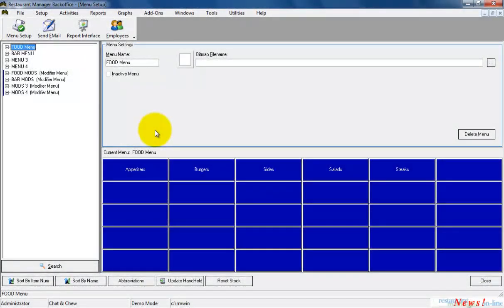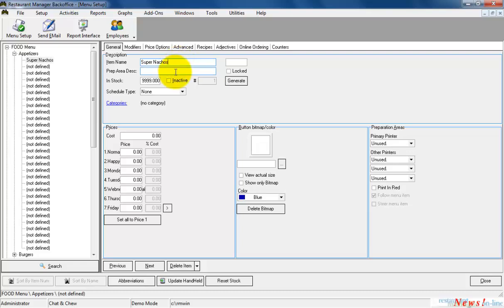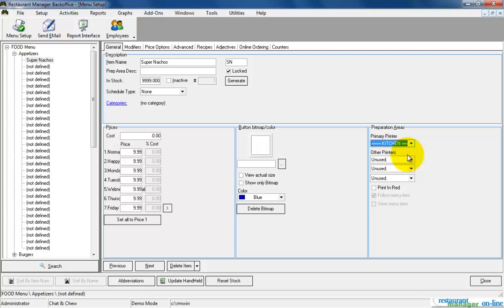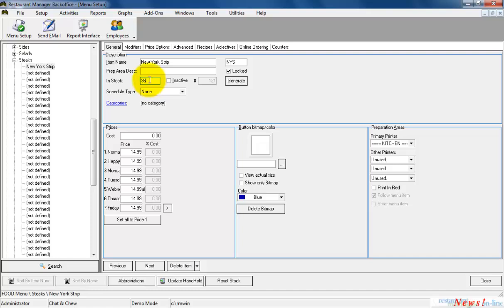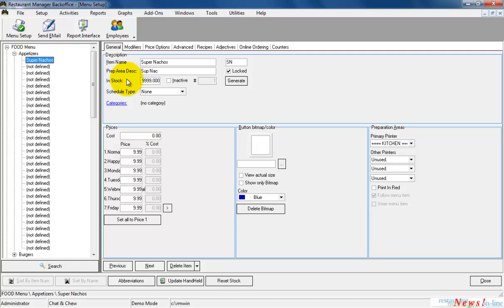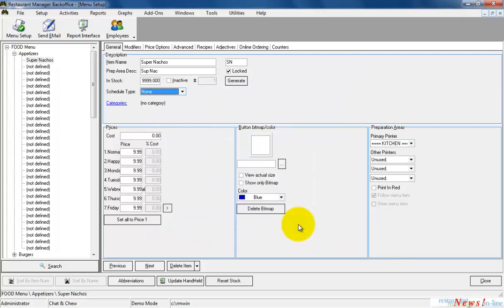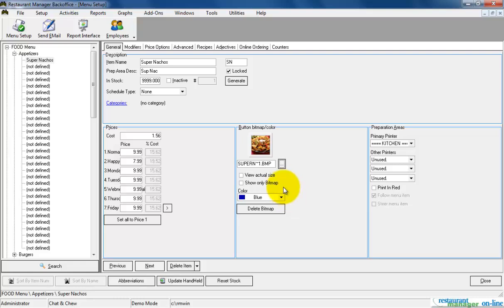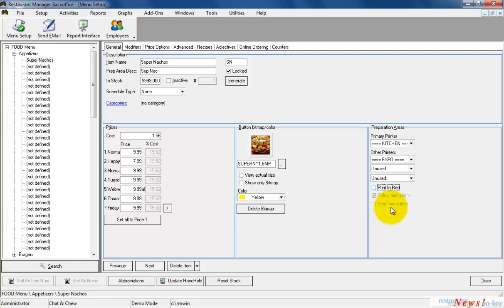Restaurant Manager - 2 Menu Setup General V1